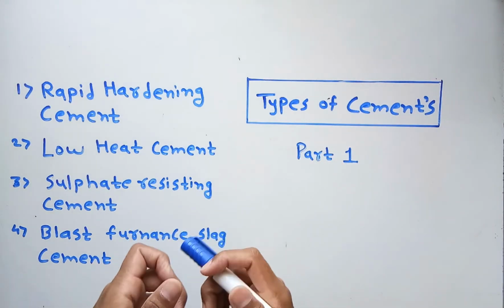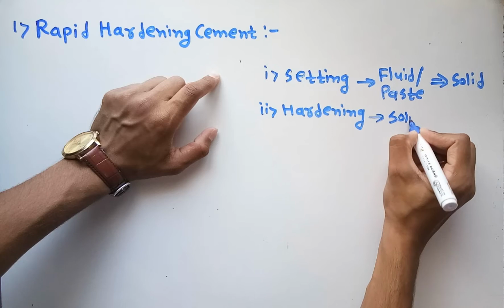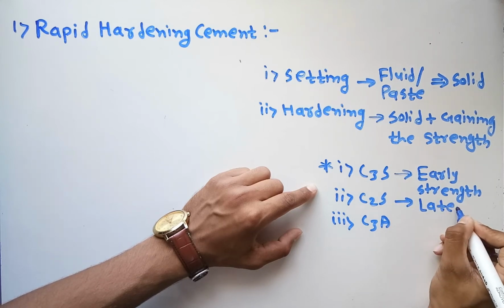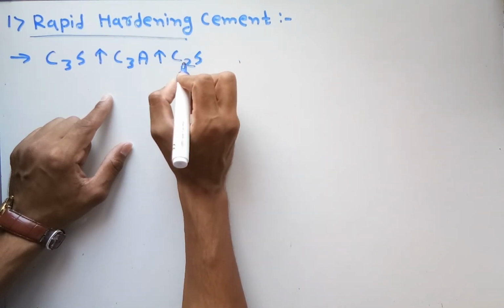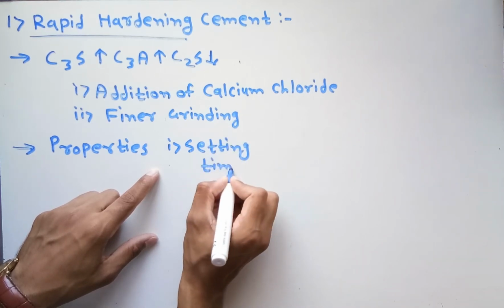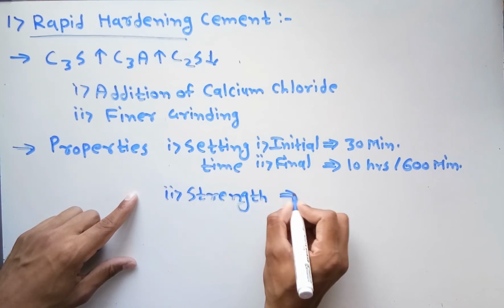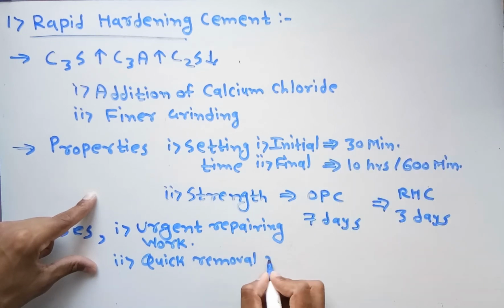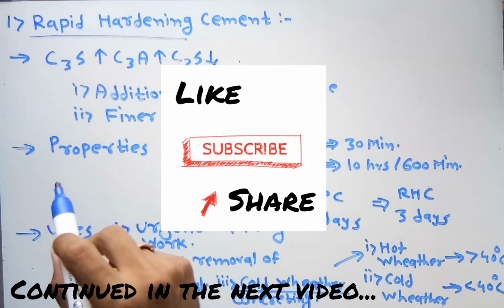Cement : Types of cements : Part 1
Concrete Technology for Civil Engineering for GATE | IES | SSC JE  | RRB JE | PSUs | All state level exams.

Concrete technology for ssc je
Concrete technology for rrb je
Concrete technology for gate
Concrete technology for ies
Concrete technology for diploma
Concrete technology lectures in english
Concrete technology lectures in Hindi
types of cement
rapid hardening cement
Tests on cement
Compressive strength test
Tensile strength test
Civil engineering videos
Educational videos